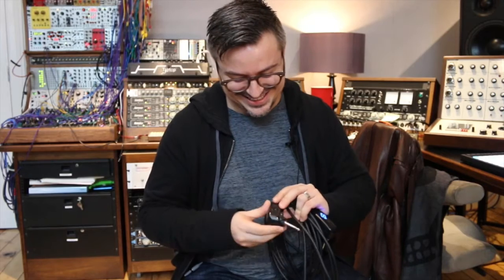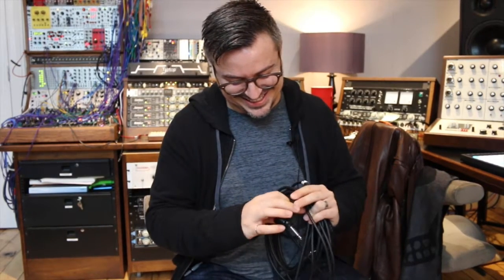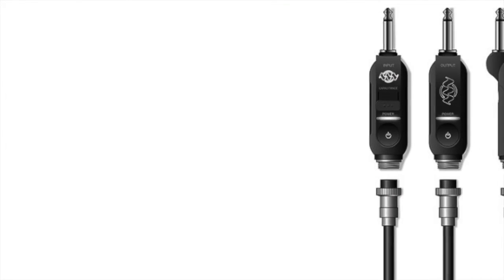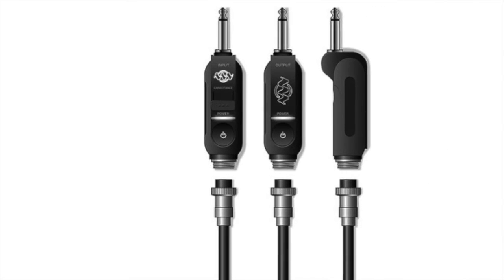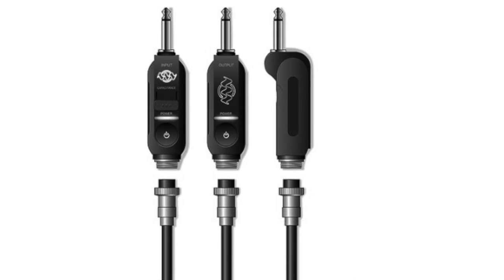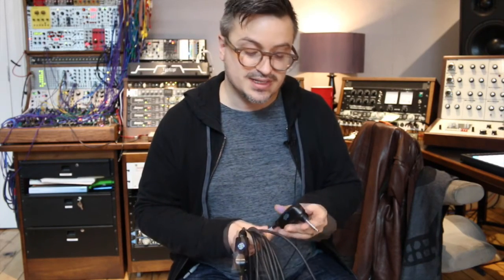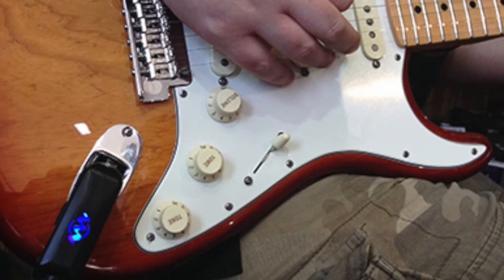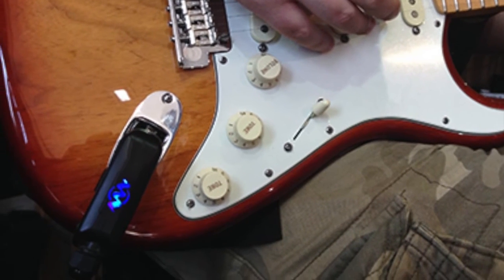Rik Simpson: LightLead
Rik Simpson talks on Iconic Sounds new innovation LightLead